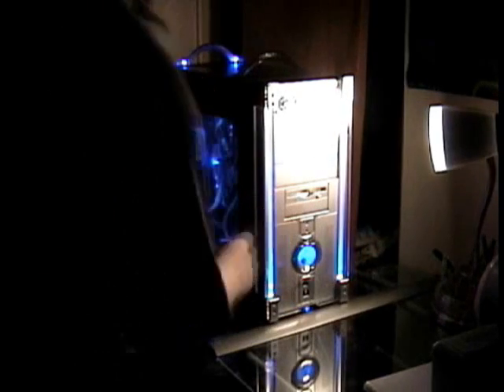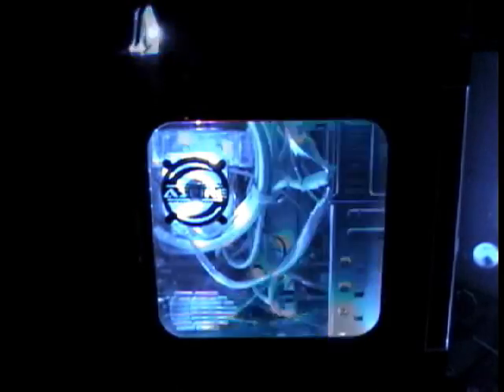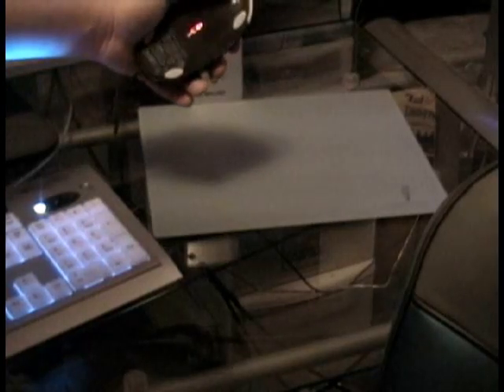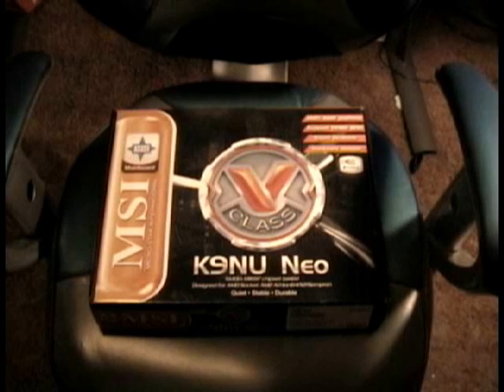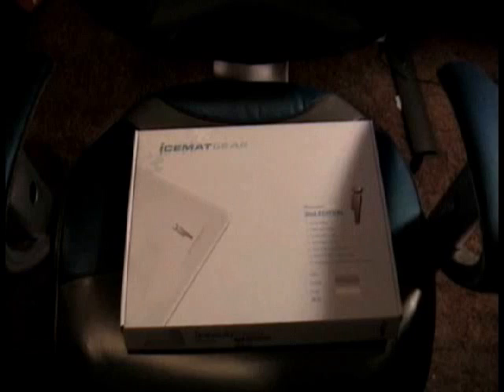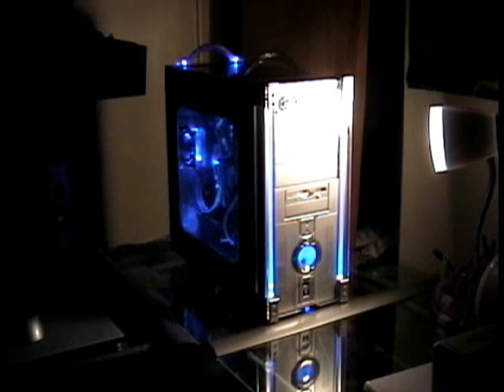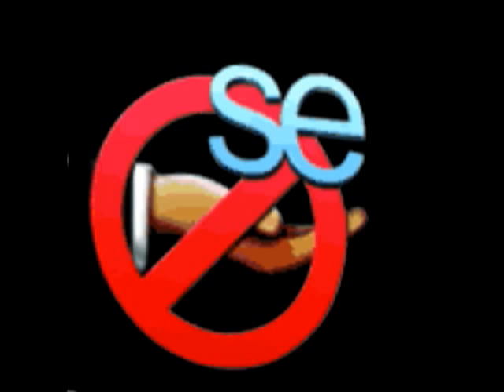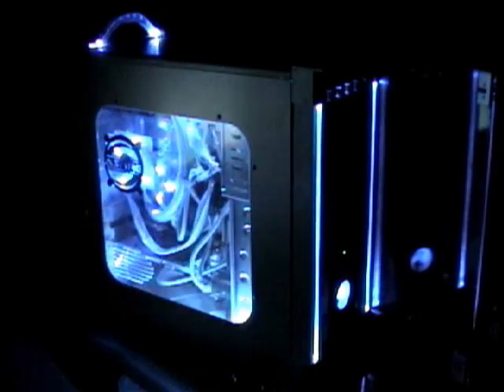Computer for Sale: Discover Seattle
The computer I call Discover Seattle is for sale. It has been an excellent machine for me for about 6 months. I built it myself and did not abuse it. It is in excellent shape for a used computer. I have constructed a video to show you some of its features.